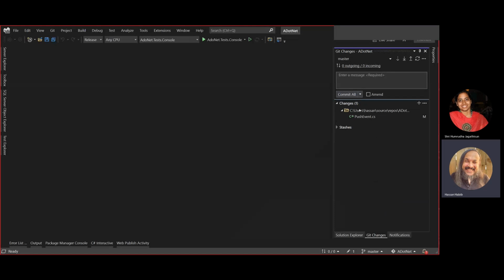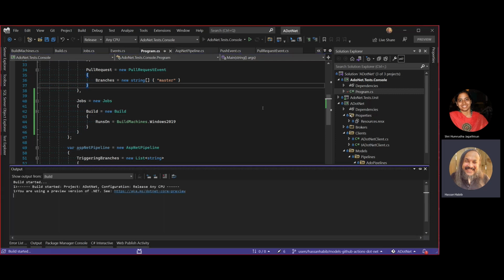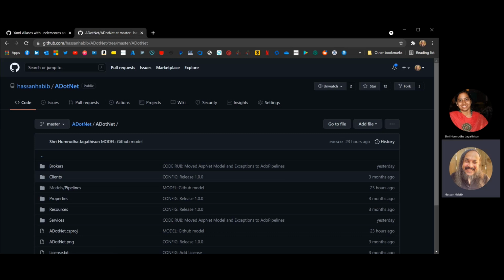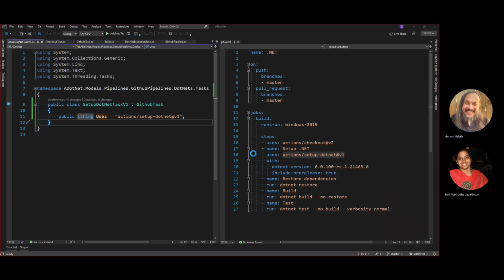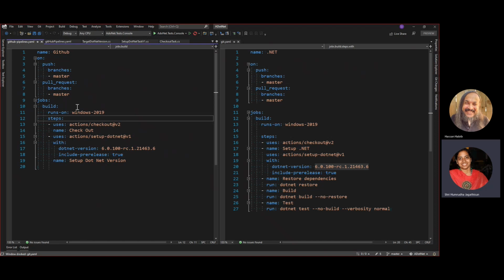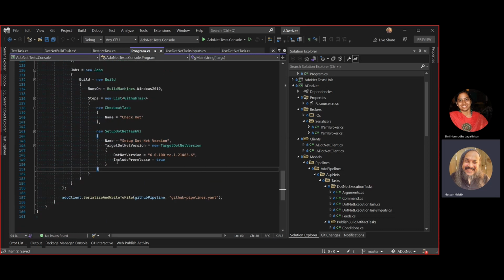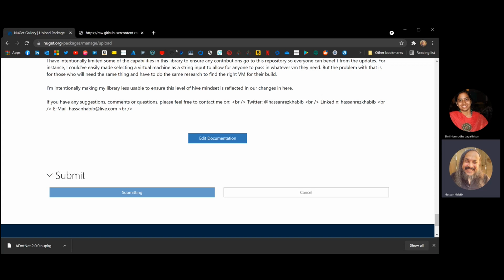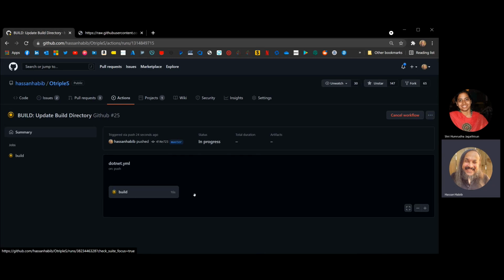ADOTNET001: Releasing ADotNet v2.0 w/ github Actions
This session is the finalization of upgrading ADotNet library to support Github .NET Actions. In this session Shri and I will test the library on a real-world project OtripleS and run the output of our library against github actions for validations.

Here's some useful links:
ADotNet v2.0 Nuget: